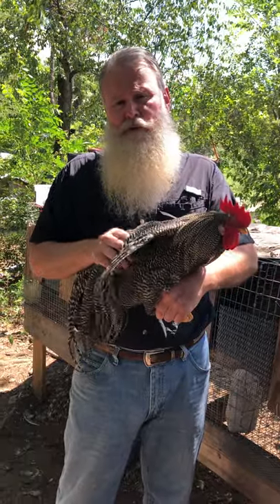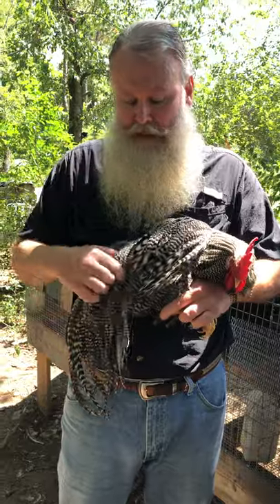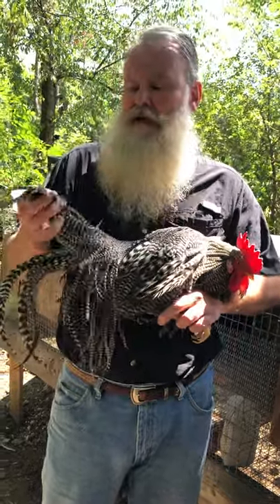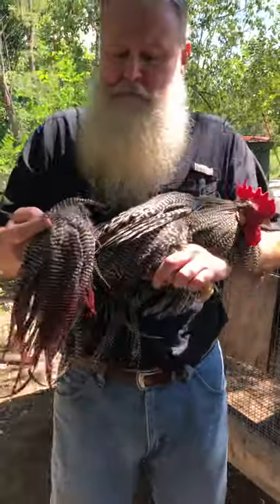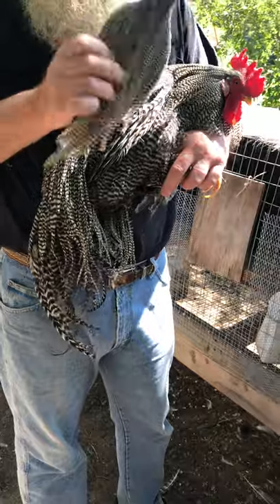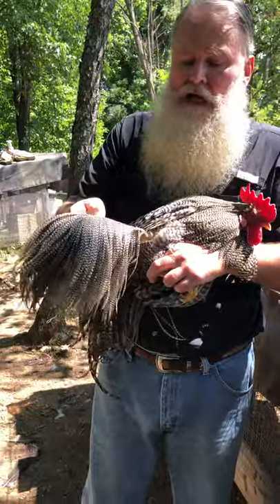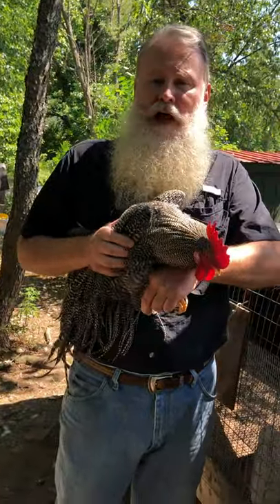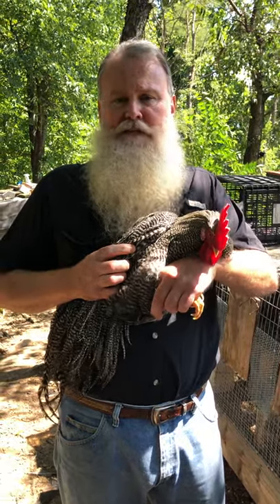Bill Skilton Hackles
Join Bill as he discusses all aspects of Hackle Selection